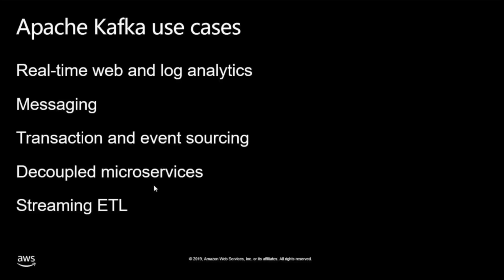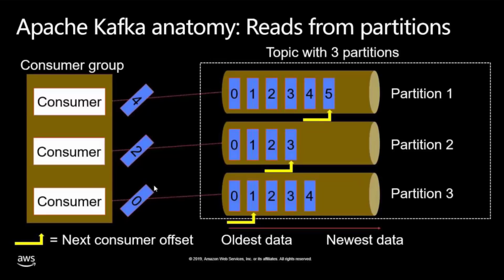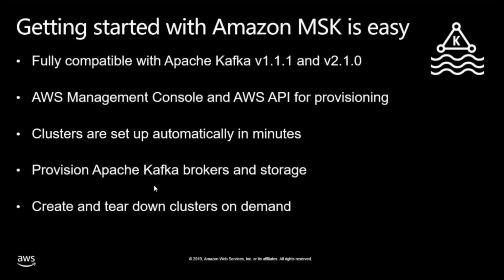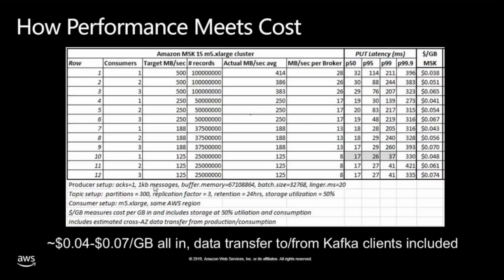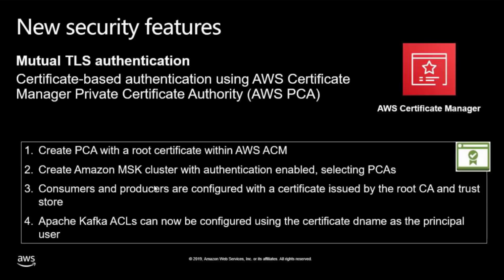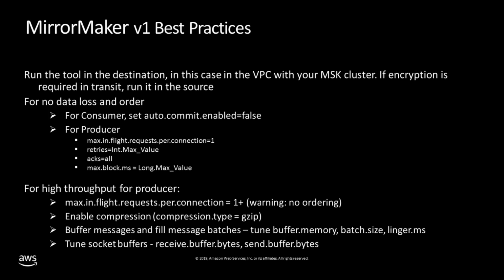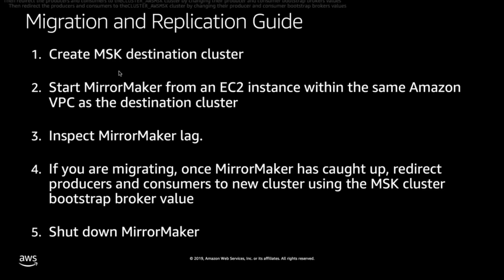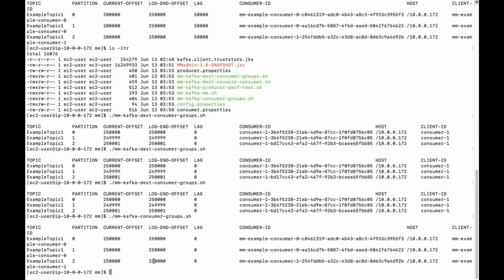Ditching the Overhead: Moving Apache Kafka Workloads into Amazon MSK - AWS Online Tech Talks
**Learn how to get started and how to utilize Amazon MSK features and capabilities **Learn how to lift-and-shift your Apache Kafka workloads into Amazon MSK **Learn how to setup and optimize your Apache Kafka clusters on Amazon MSK Subscribe to AWS Online Tech Talks On AWS: